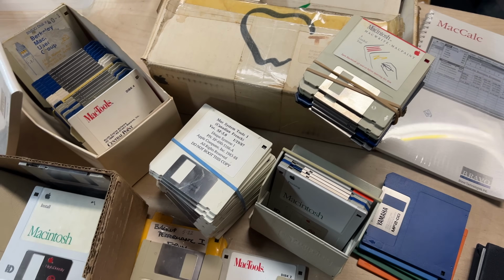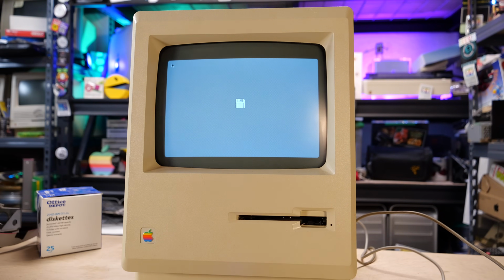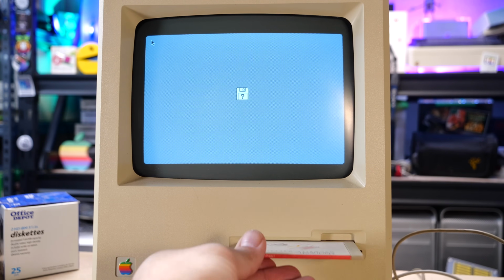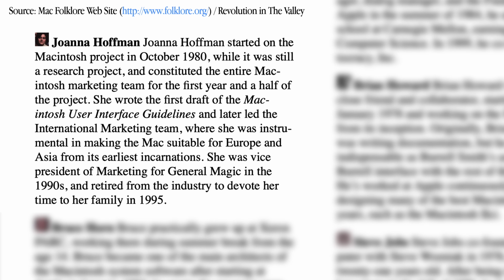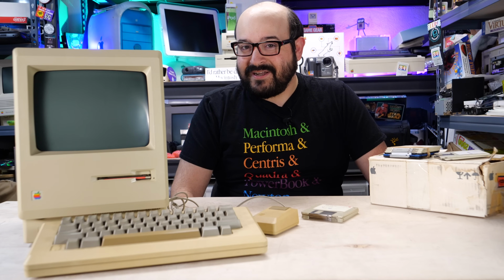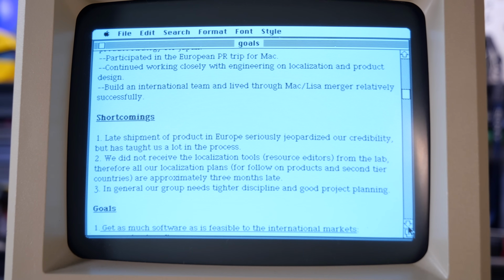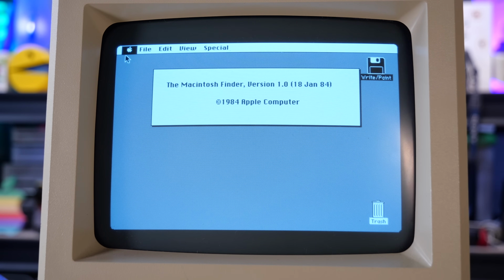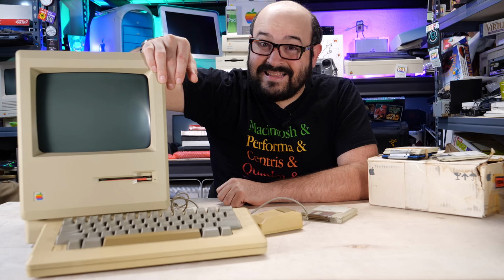Lost Apple History... FOUND on a Floppy Disk! 💾 Macintosh 40th Birthday Surprise (1984-2024)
While celebrating the 40th anniversary of my Apple Macintosh 128K, I stumbled upon something unique that hasn't seen the light of day in 40 years! Happy Birthday, Mac!

Chapters
00:00 Intro
01:19 Booting like it's 1984
03:25 A Special Surprise
4:18 How did this happen?
7:00 Finally!
8:02 Shutdown

Leveled Up! by Bad Snacks